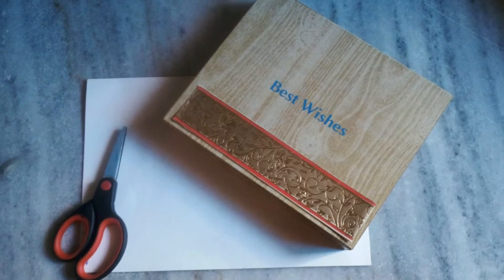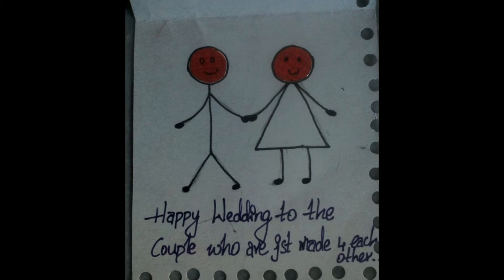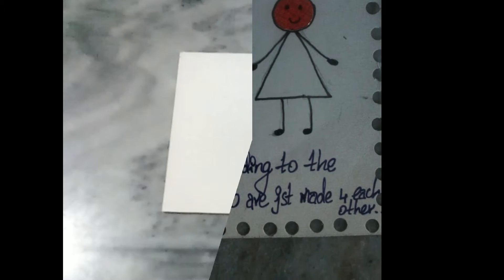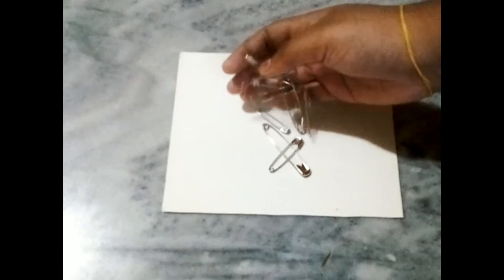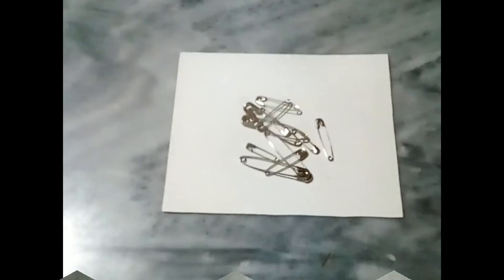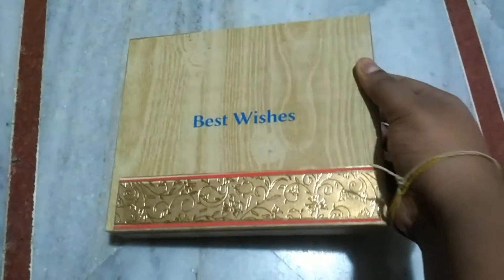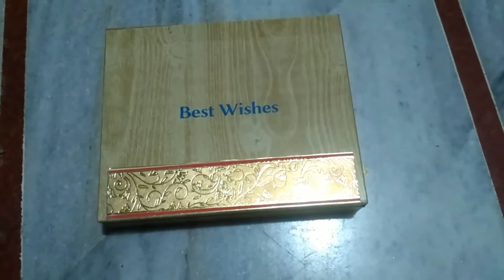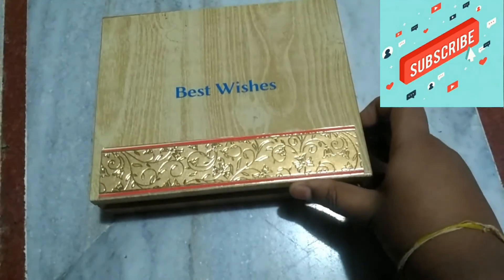Diy unique gift idea promo # special presentation for ur near & dear ones # Sweety's kitchen and DIY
Hello everyone!

Welcome back to Sweety's kitchen and DIY's!

This video is about suprise diy presentation for ur near and dear ones @ Sweety's kitchen and DIY's!

Link for top hair care tips by sweety /

Thanka for watching.